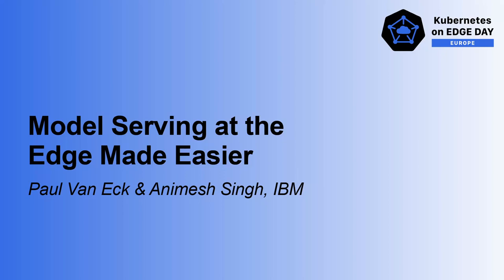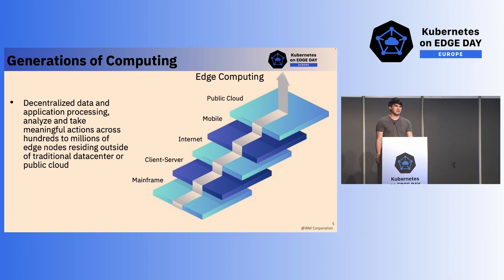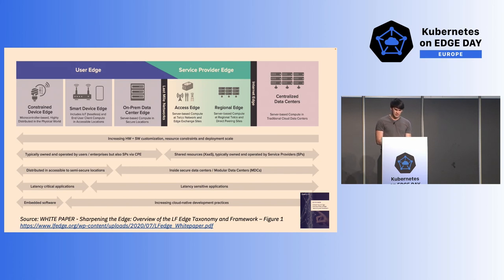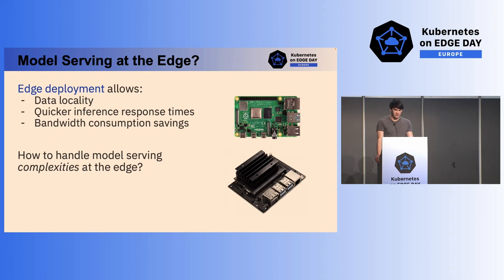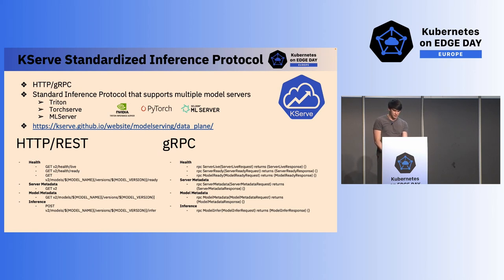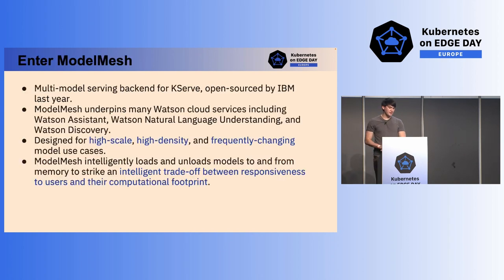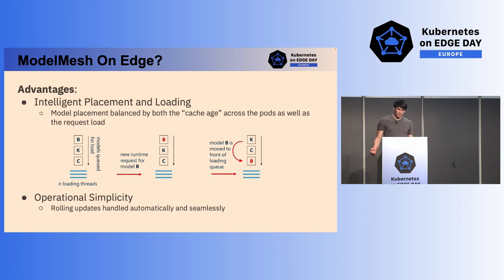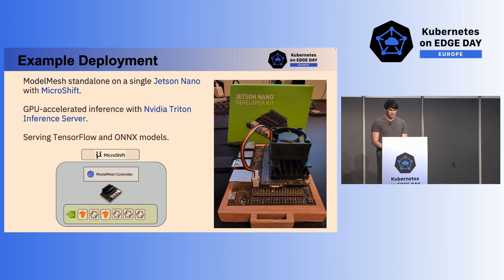Model Serving at the Edge Made Easier - Paul Van Eck & Animesh Singh, IBM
As edge devices consume the world, the ability to deploy AI models on these devices becomes increasingly vital. Challenges surrounding the management of numerous models across a multitude of edge hosts can be tricky. Not only that, the limited compute power that edge hosts provide makes it necessary to eliminate as much overhead as possible. These are common pain points holding users back from large scale adoption. However, with the combination of ModelMesh with technologies like K3s and MicroShift, the practicality of employing such a system has increased dramatically. As the multi-model serving backend of KServe, ModelMesh offers a small-footprint control-plane for managing model deployments on Kubernetes. Using multi-model runtimes with intelligent model loading/unloading, ModelMesh is able to make the most out of a limited set of resources while still providing the capability to serve many models for inference. Come to this talk to get the edge on edge model serving!